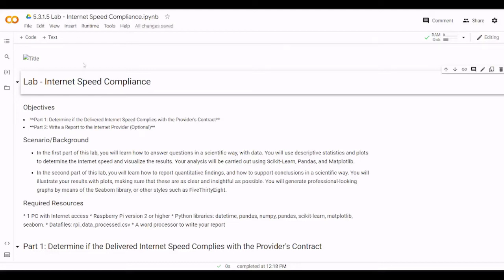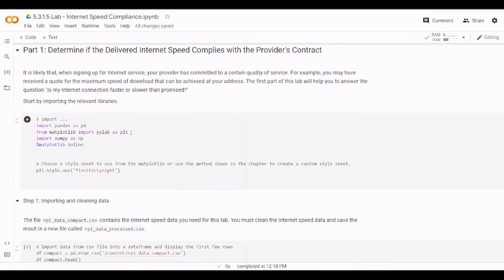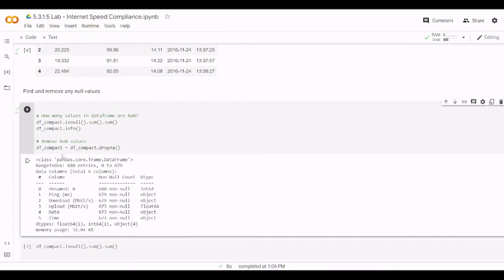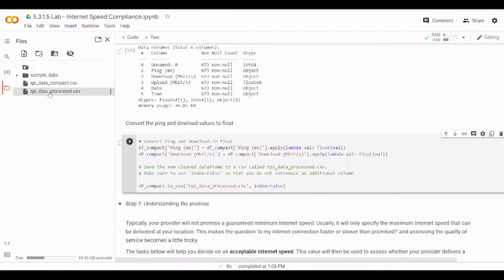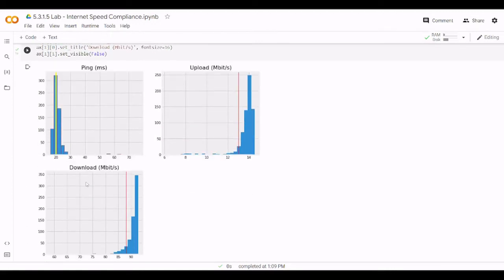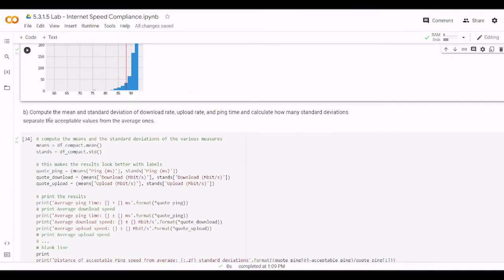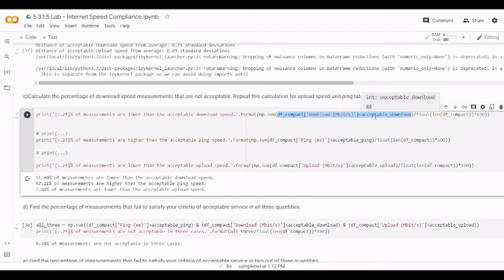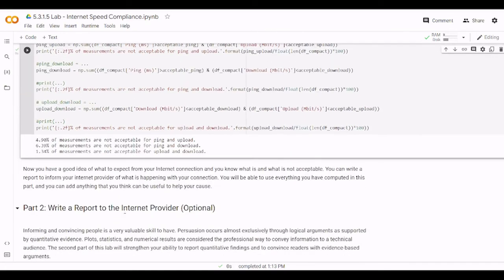5.3.1.5 Lab - Internet Speed Compliance